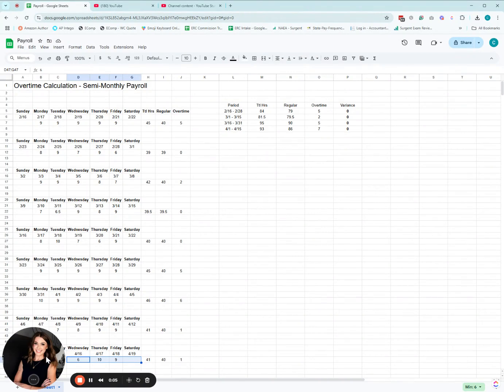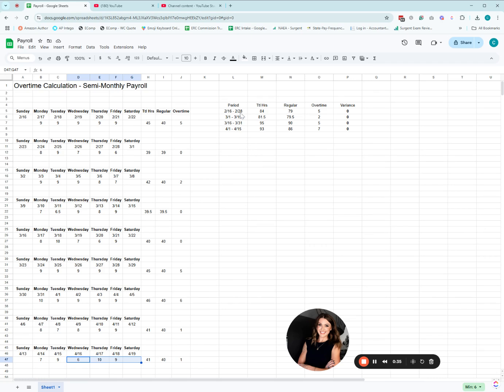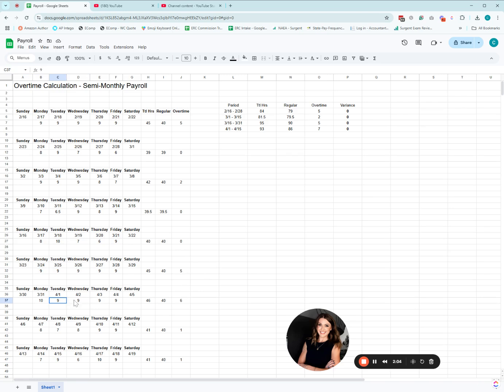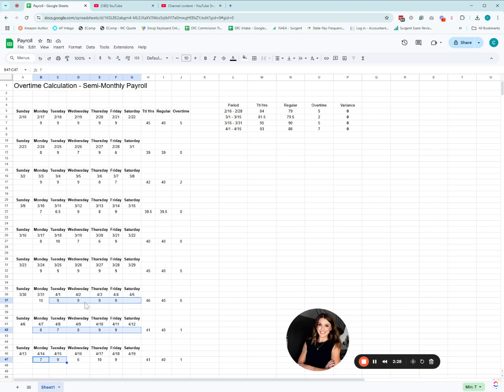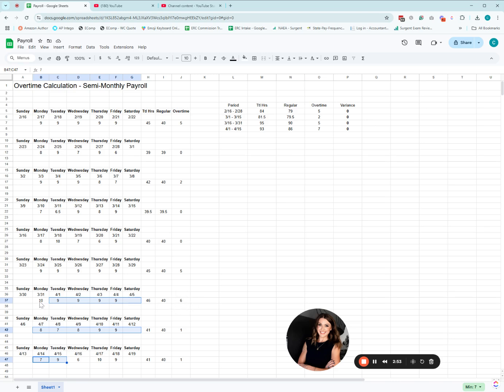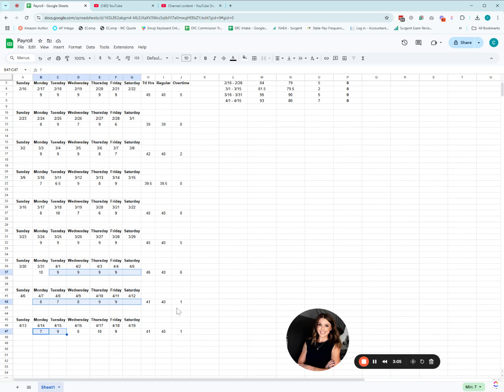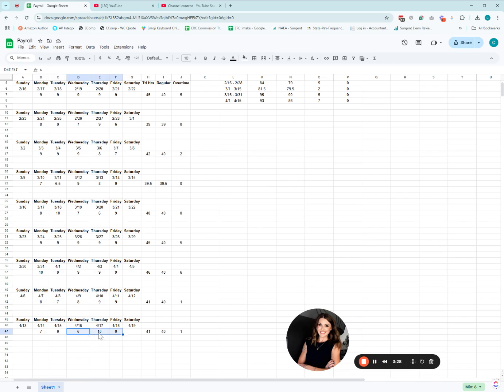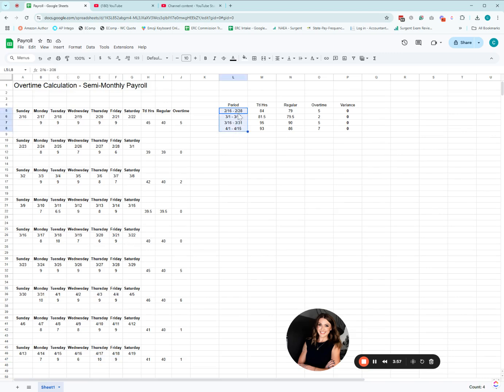Mastering Workweek Overtime Calculations for Semi-Monthly Pay Schedules | Payroll Explained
In this video, we break down the essential process of calculating workweek overtime pay and explain how it ties into a semi-monthly payroll structure. Whether you're handling hourly employee overtime or looking to ensure compliance with Fair Labor Standards Act (FLSA) regulations, this tutorial will walk you through the calculations step by step.

Whether you're a small business owner, HR professional, or payroll manager, mastering these overtime pay calculations is vital for accurate and compliant payroll processing. We’ll guide you through practical examples to help you efficiently handle your payroll.

Need personalized help with payroll? Reach out to Valor Payroll Solutions for expert payroll management and consulting services.

Thanks for choosing Valor Payroll Solutions – your trusted partner in all things payroll!